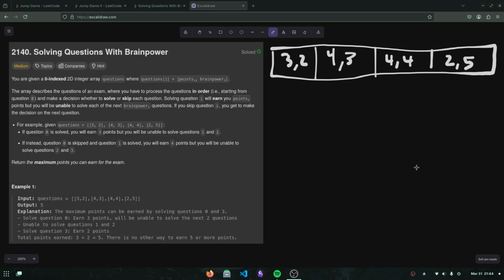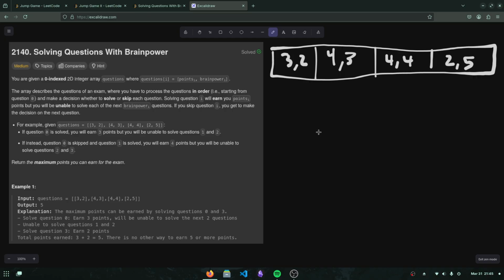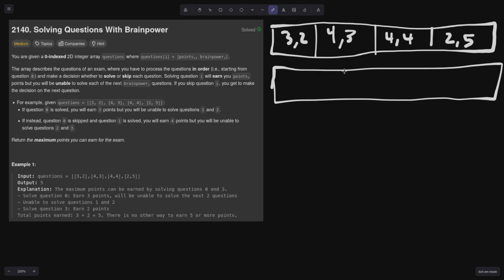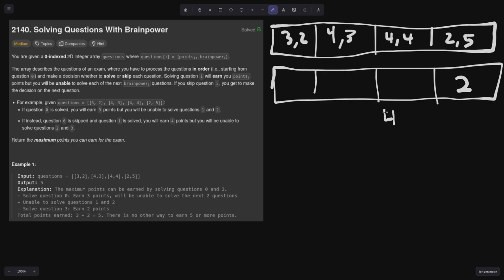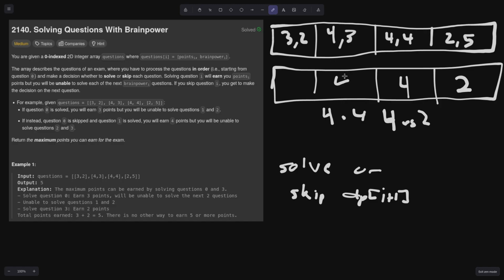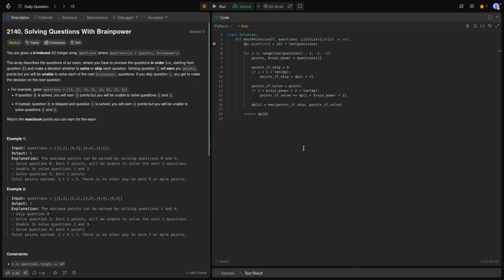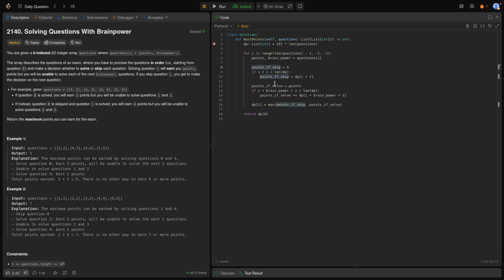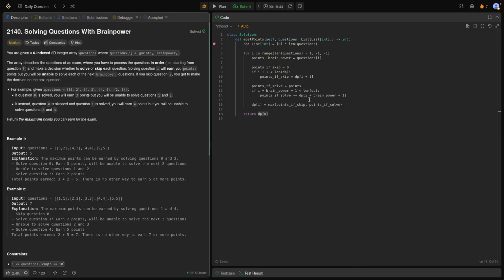Doing Leetcode Everyday Until I Get a Job - Day 7 - LC 2140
Doing Leetcode everyday until I get a full-time software development job offer. Day 7 solving LC 2140. Dynamic Programming Solution with O(N) time and O(N) space.